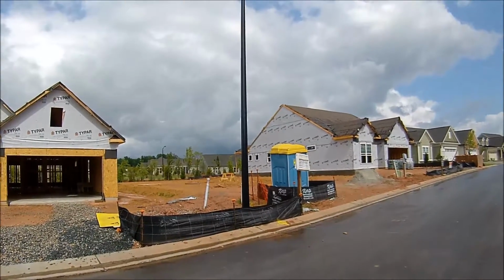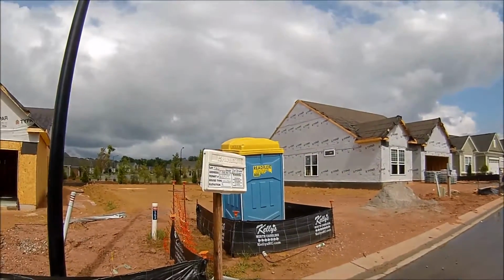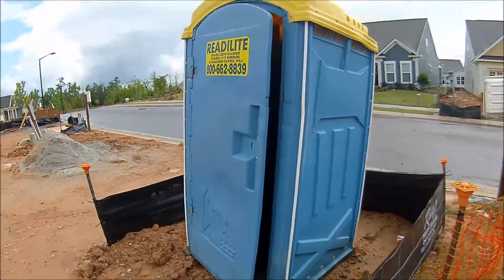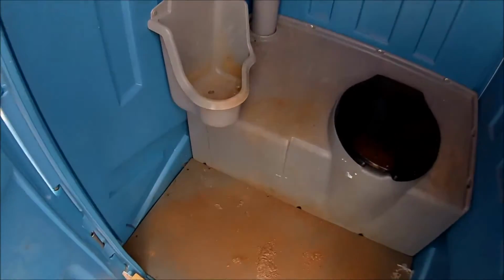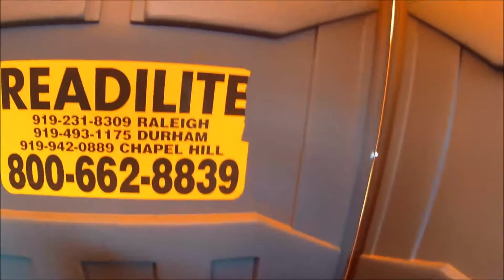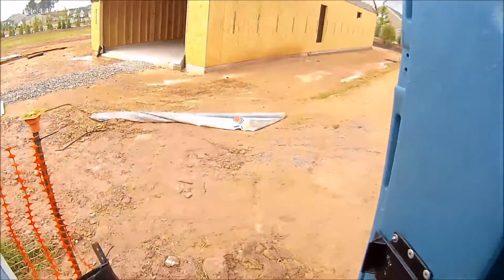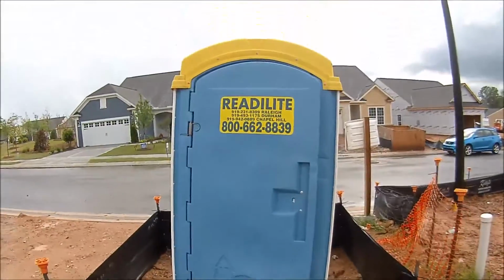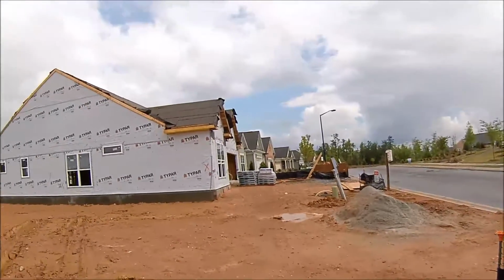Porta Potty Review New Home Construction Site - Durham, North Carolina - June 17, 2016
This is a Porta Potty Review on a new home construction site in a very large housing complex outside of Durham, North Carolina.  Just stopped raining, this home is fully framed and looks ready to start the inside.  The Porta Potty is leaning very badly almost a safety hazard give it a thumbs down.